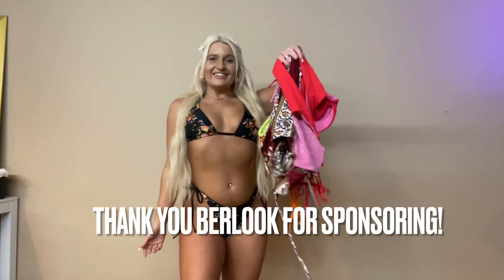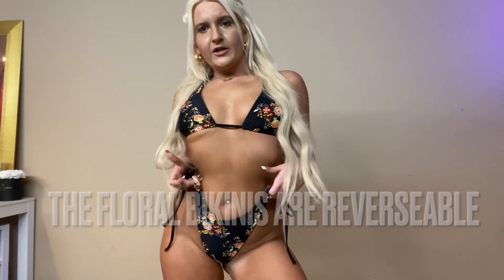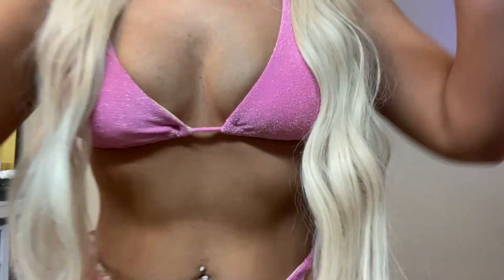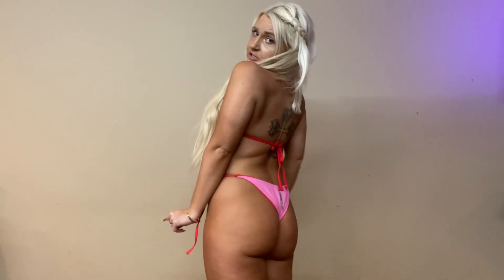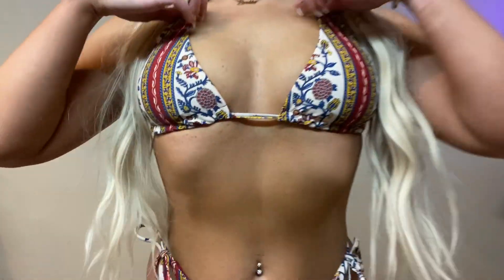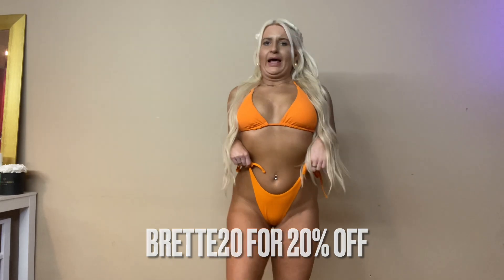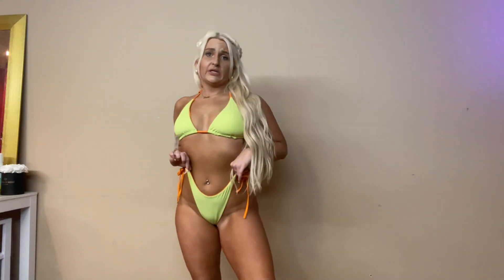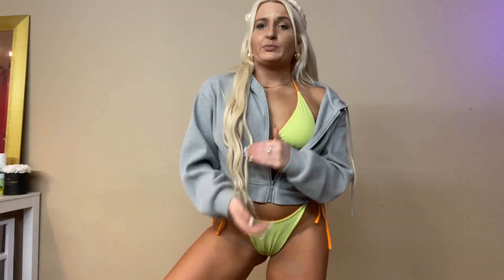SPRING bikini collection try on haul BERLOOK AD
SPRING bikini collection try on haul  - BERLOOK

.·:*¨ 𝑭𝑨𝑸  ¨*:·.
✧ name: brette katherine
✧ major: marketing
✧ location: illinois, usa
✧ hometown: nashville, tn
✧ camera:  iPhone 11
✧ editing software: imovie & filmmaker pro

LINKS FOR MY BIKINIS